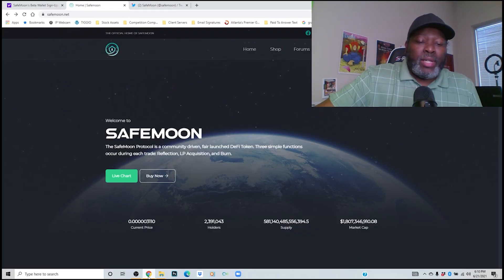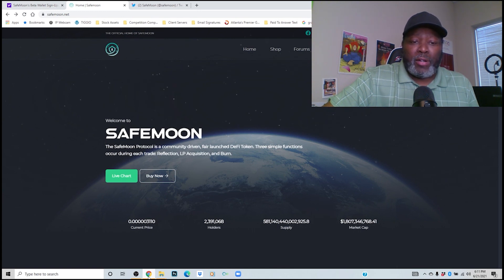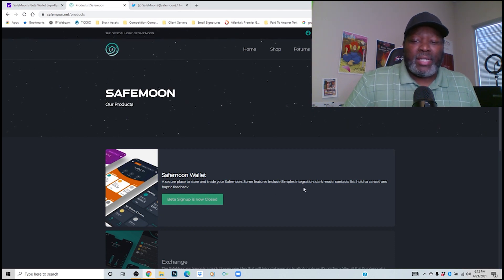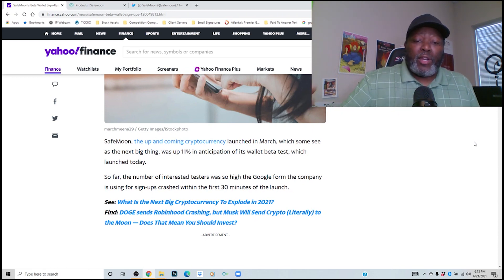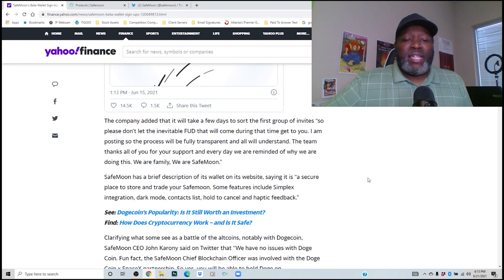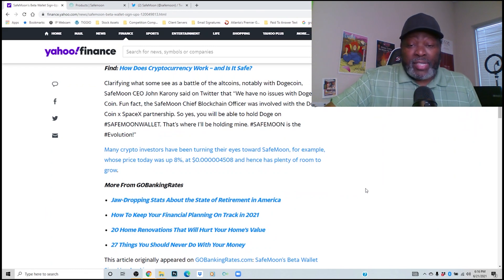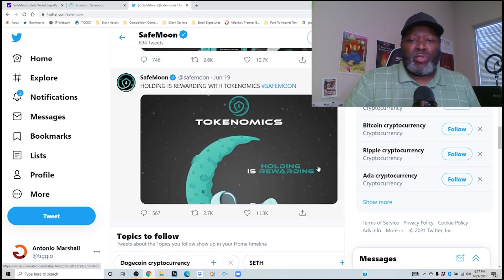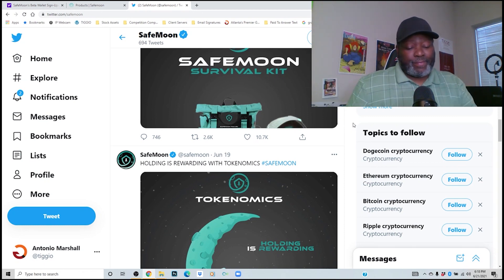SAFEMOON NEWS TODAY: SAFEMOON WALLET AND SAFEMOON PRICE PREDICTION | TEAM TIGGIO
It is unclear whether there is a central organizer. A forum post, published around 5 p.m. EDT on Sunday on the SatoshiStreetBets cryptocurrency subreddit, is titled "The SafeMoon Squeeze has begun," and refers to itself as "the official announcement" of the price squeeze. "This is not a short-term pump," the post adds.

It is unclear how the SafeMoon squeeze will play out or how exactly fans will pump its price, beyond promoting the term.

The trading volume of SafeMoon, a measure of how much of a token is traded in 24 hours, is up slightly over the past 24 hours by around 0.8 percent at the time of writing. The token's price is down 1.4 percent over the past 24 hours at $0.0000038, according to CoinMarketCap data. These figures are likely to change and it's unclear if they're linked to the squeeze.